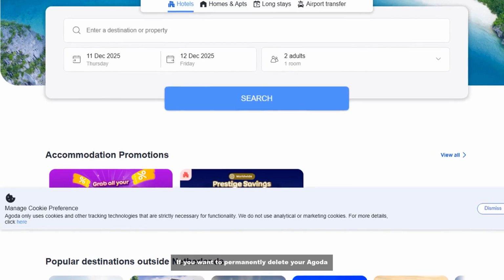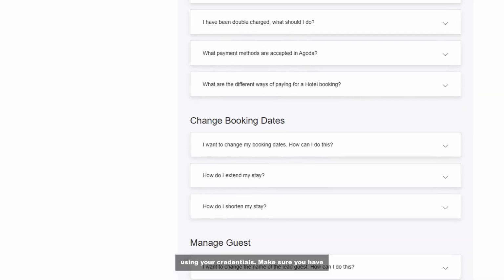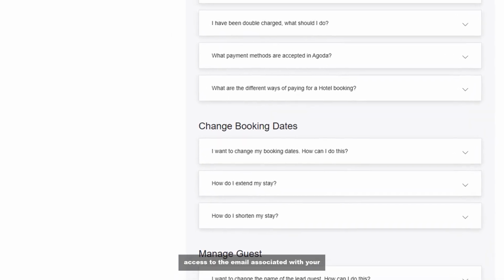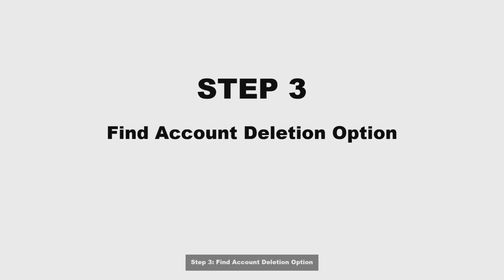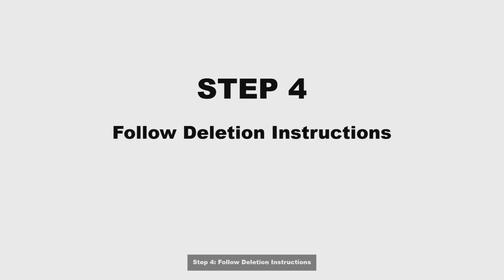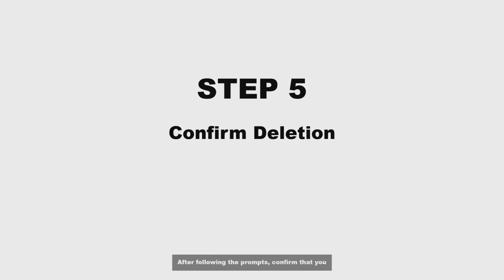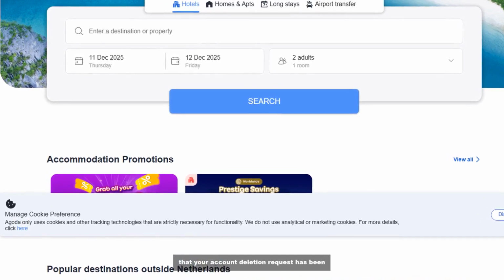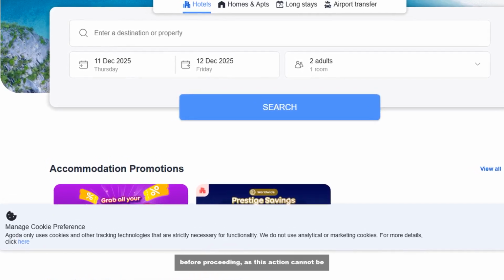How To Delete Your Agoda Account Permanently 2025 (2026)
In this video, we will guide you through the process of deleting your Agoda account permanently in 2025. If you're looking for a step-by-step tutorial on how to remove your Agoda profile and data, you've come to the right place.